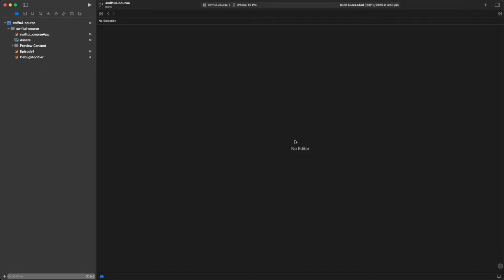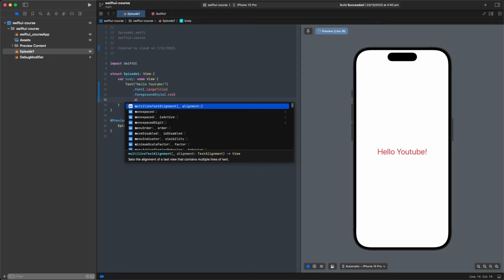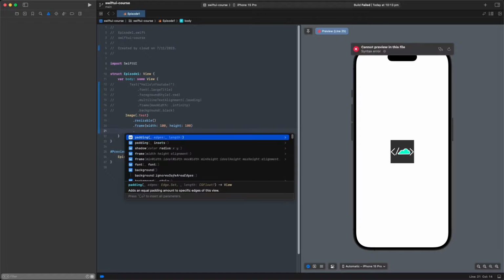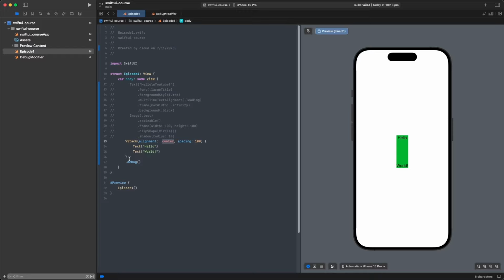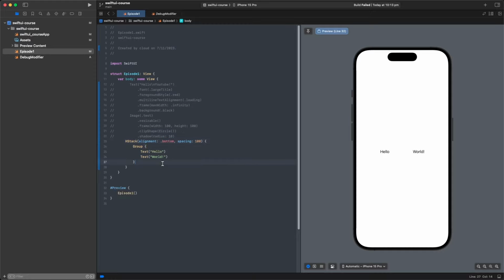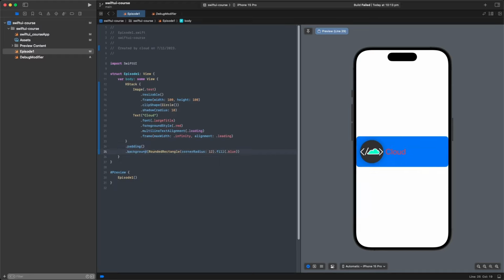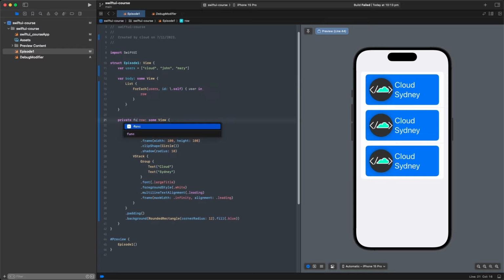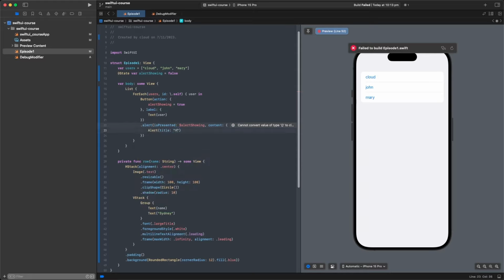Making A Social Media App For Beginners | SwiftUI Crash Course | Ep 1 | 2023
Hey guys! Welcome to my first video in my SwiftUI crash course series. In this video I'll be going over the fundemental SwiftUI building blocks like: Text, Image, Button, Vstack/HStack, Group, List.